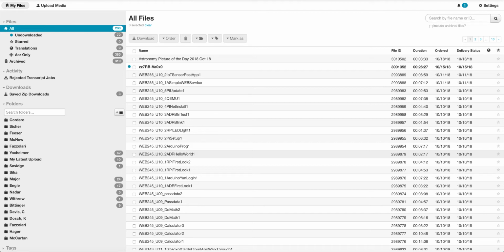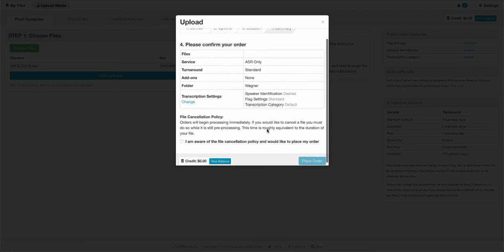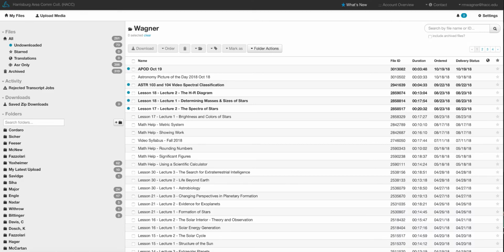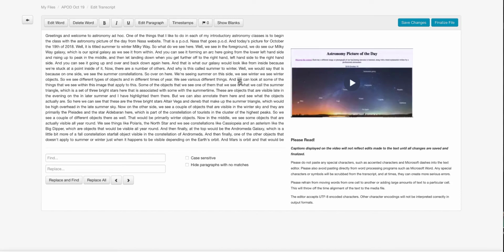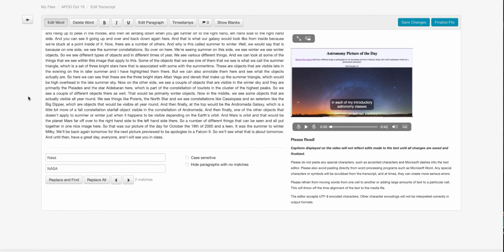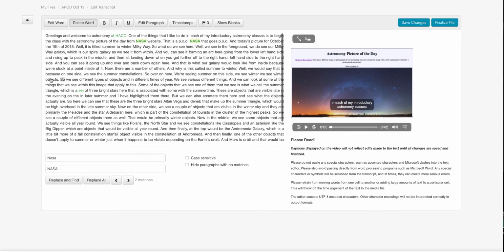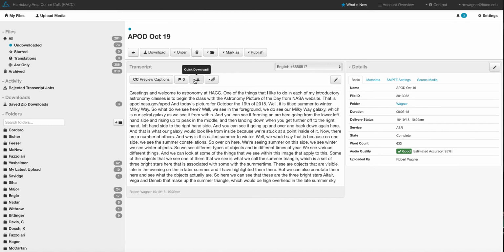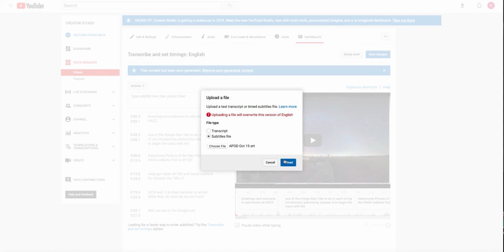CITE - 3Play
This video describes how to caption a video using 3Play and then upload those captions to YouTube